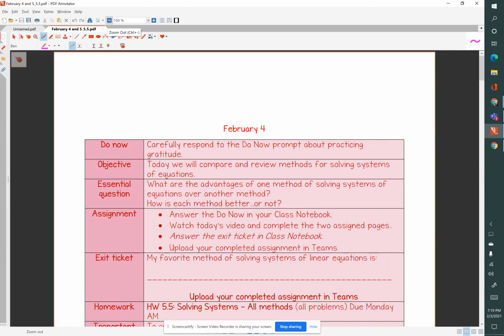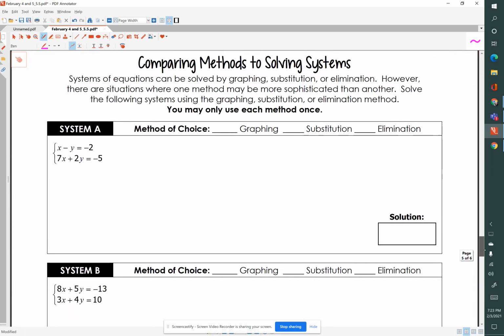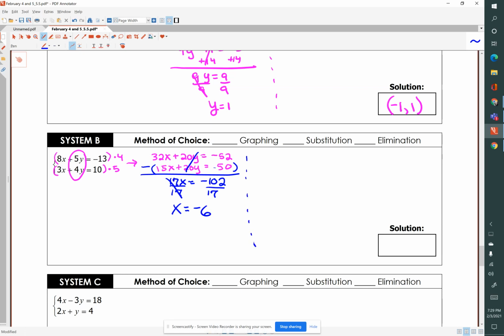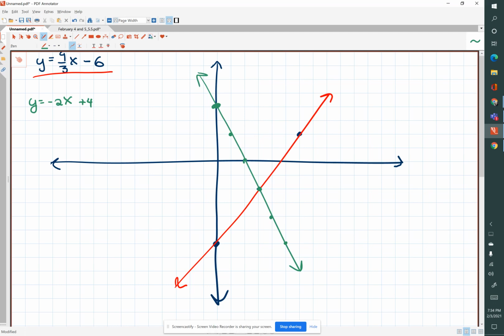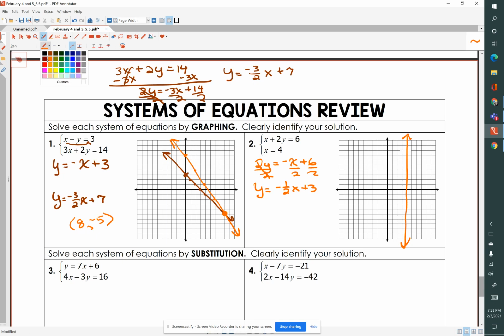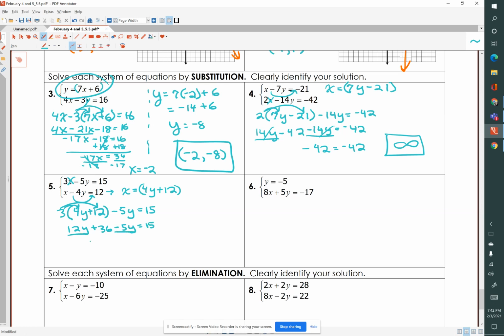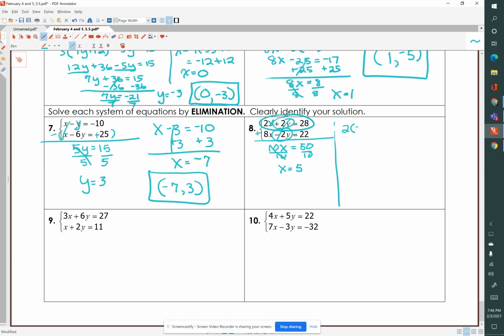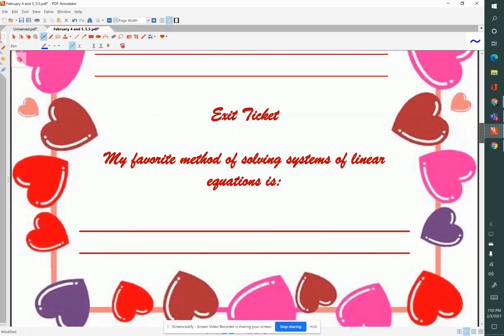Comparing Methods to Solving Systems